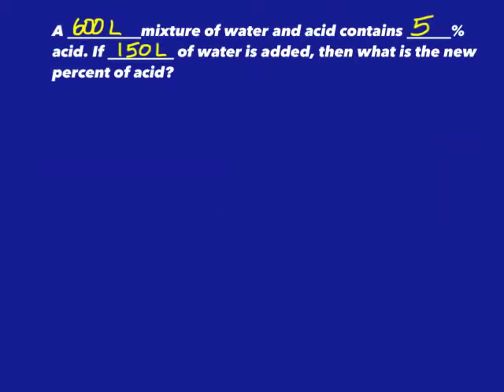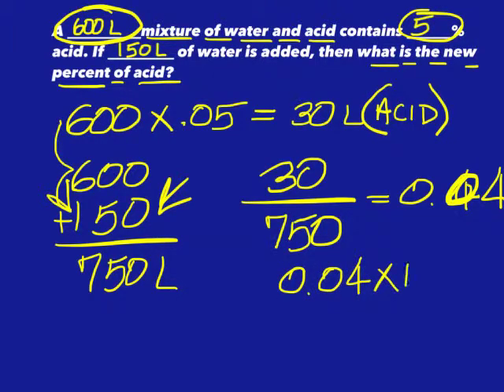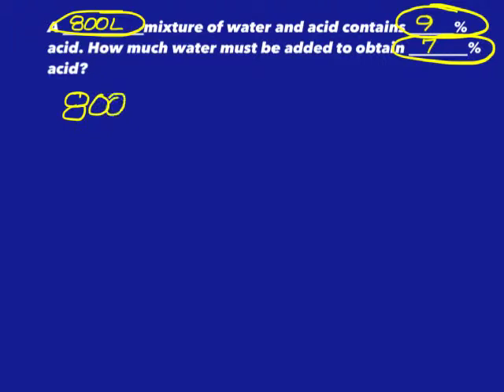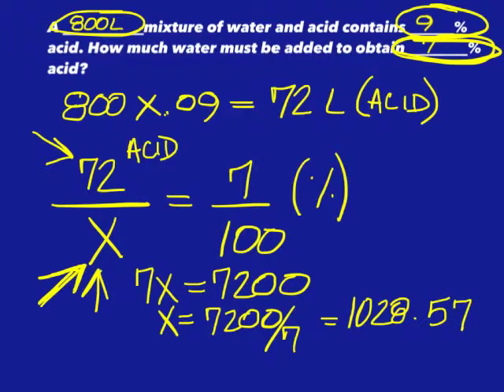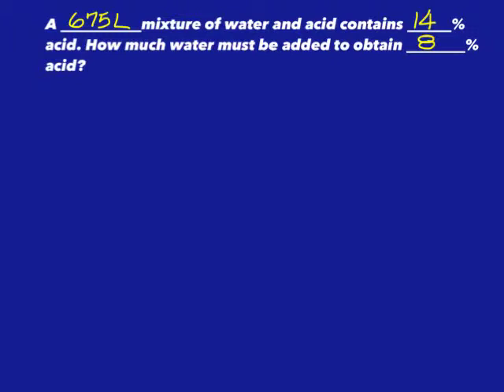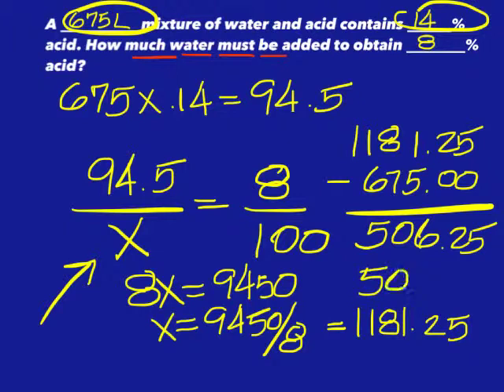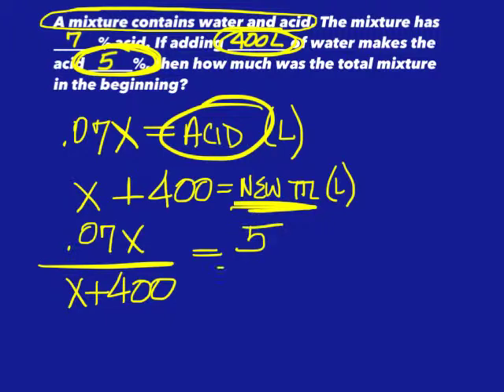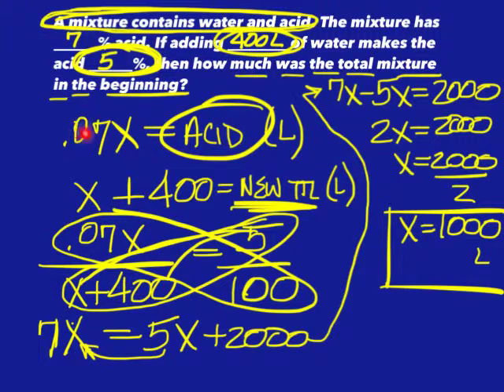12-3-12 5th Period Algebra 1 (Green High School)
This is a review for a test on 12-3-12. It will be a re-take of the first test.
Objectives:
1. To solve mixture problems (3 types):
A. To find the amount of water needed to lower the percent of acid to a given level.
B. To find the original amount of a mixture if given an amount of water added, an original acid percent and a new acid percent.
C. To find the new percent of acid after a given amount of water has been added.